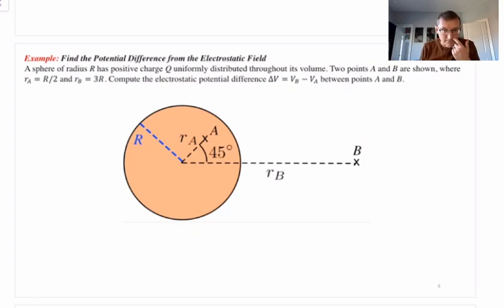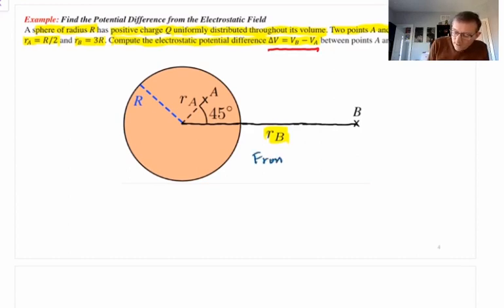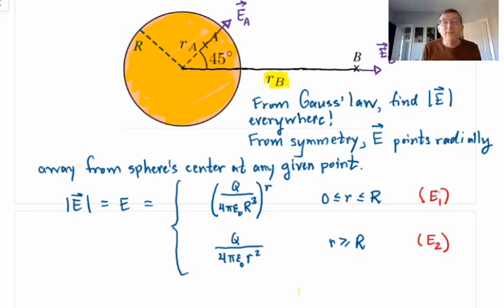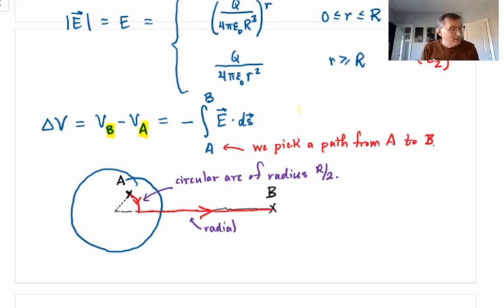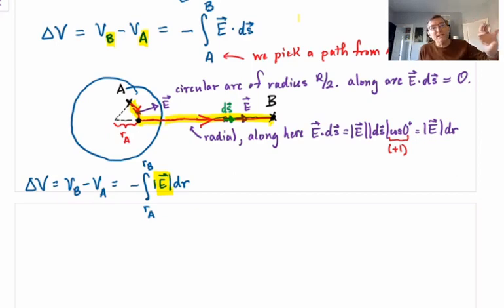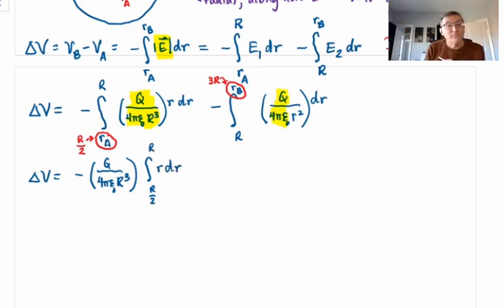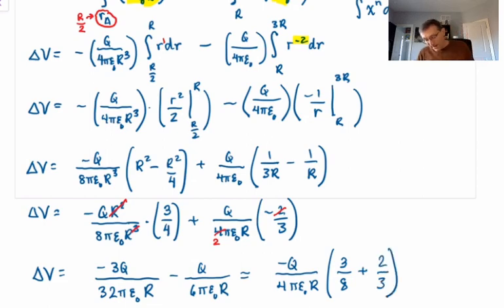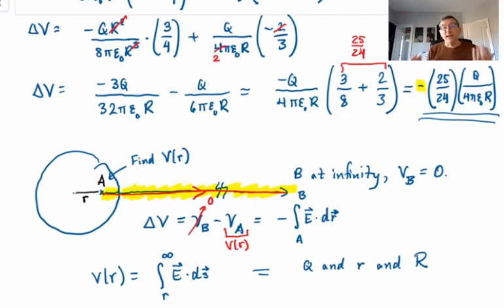Chapter 24: Bonus Example